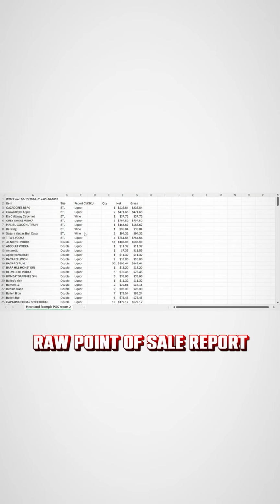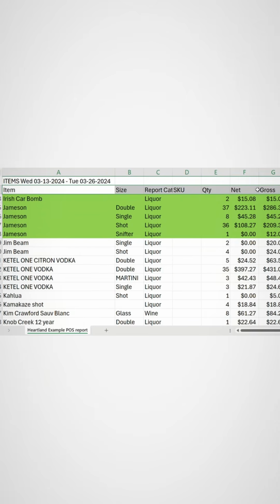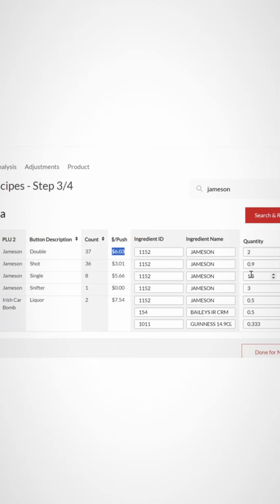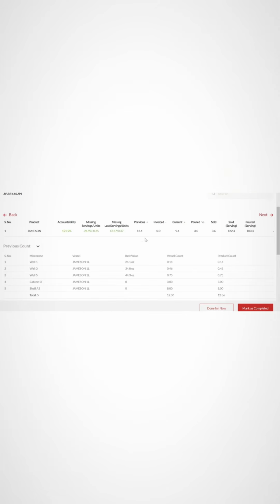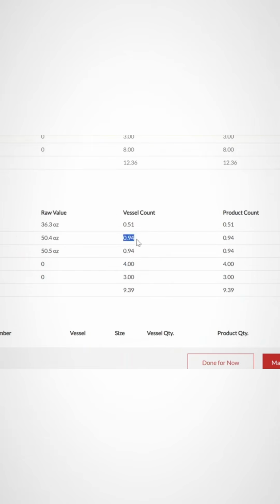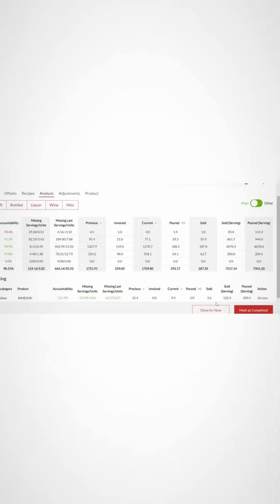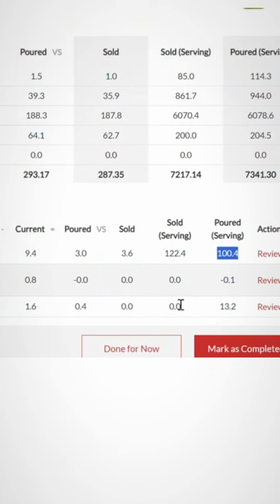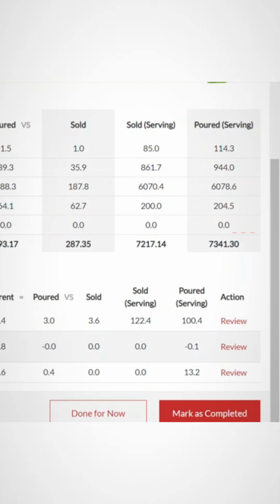How Do You Integrate Heartland POS with Bar-i Inventory?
Are you getting the most out of your Heartland POS system? While raw POS data shows exactly which drink buttons were pressed, it can't tell you if the right amount of liquid actually left the bottle. That's where Bar-i comes in. 📊

In this video, we show Heartland users how to seamlessly upload raw sales reports into Bar-i to map precise, custom recipes for every single button — including singles, doubles, and specific glassware sizes. By multiplying your exact sales quantity by your customized recipe amounts, the software calculates your true ounces sold.

When you pair this with our high-accuracy weighing data, you get a clear comparison of servings sold versus poured in real life. Pinpoint ring-up errors (like ringing up Jameson Orange as regular Jameson) and keep your overall liquor variance near-perfect. Turn your raw data into actionable insights, lower your pour costs, and run a more profitable bar! ⏱️